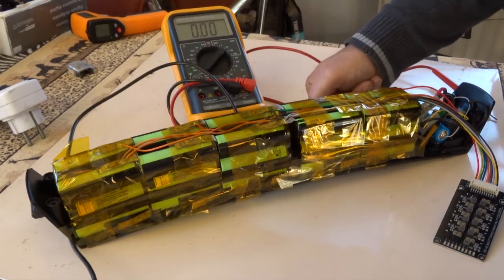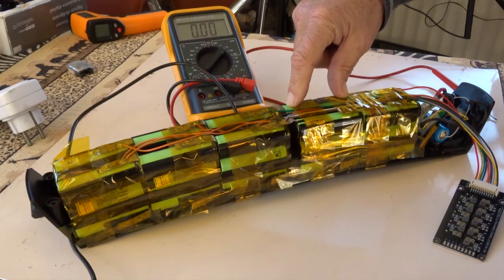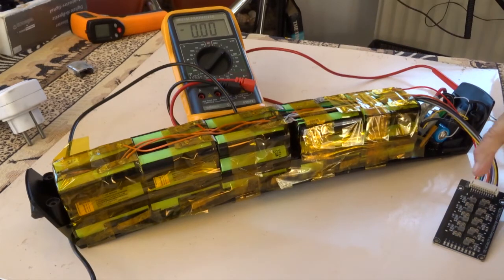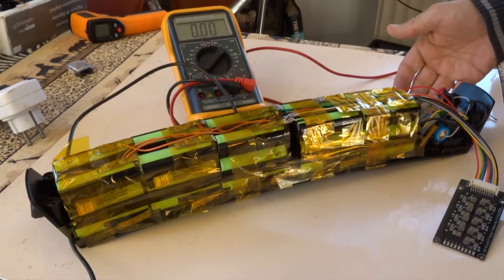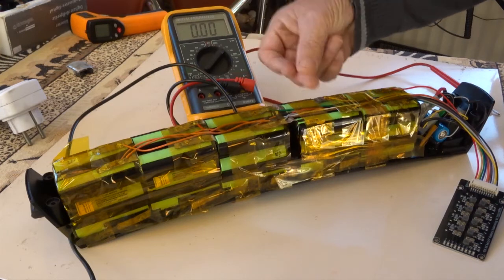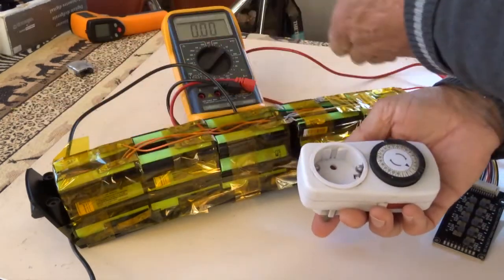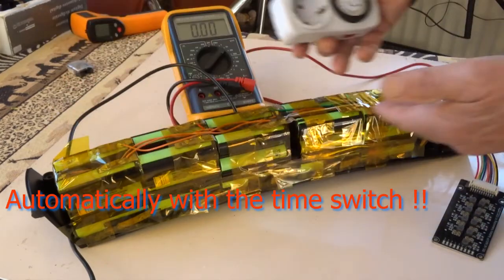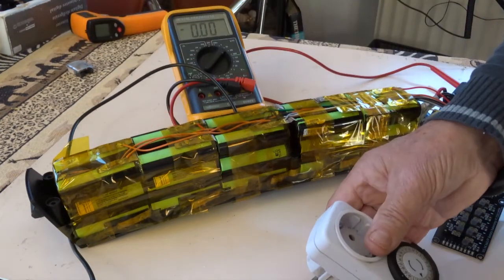NCM/LFP active balancer for BH Neo Jumper E bike battery during charging, discharging. Safe to use!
Video shows how to install the ICGOGO NCM/LFP active balancer on a 10S 36 Volt battery. Whay are the strong and weak points. Is it an alternative for a BMS. How can you use it safely? The system can be used for all (E bike) Li-ion batteries and is available from 2S to 17S battery packs.